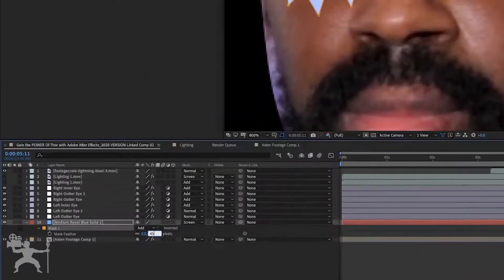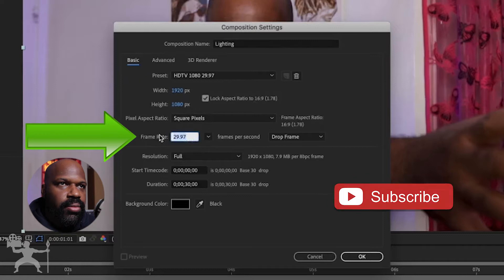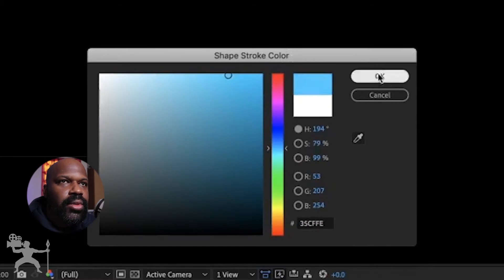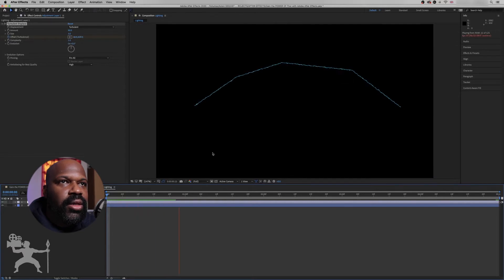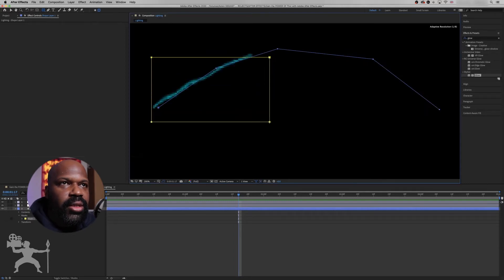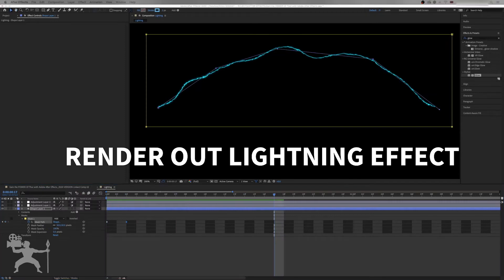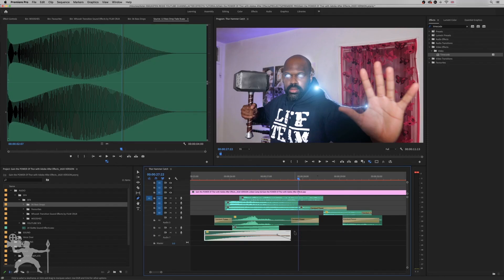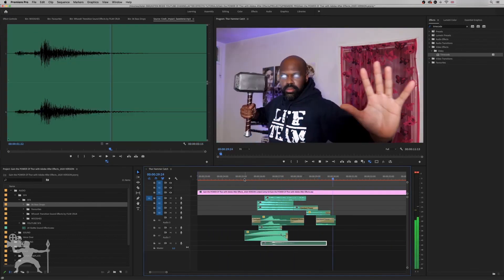Thor’s GOD OF THUNDER Electric Charge REVEALED with After Effects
In this video we will look at how to create Thor’s GOD OF THUNDER Electric Charge in Adobe After Effects. This will include designing the lightning strikes effects and placing this over your body in the camera shot to make you look like you are channeling the power of Thor through your body.

This is video 4 of this 6-part series of tutorials on how you can create the visual effects to look like you possess the power of Thor.

Thor’s GOD OF THUNDER Electric Charge REVEALED with After Effects time code:

00:00 - Intro
00:26 - After Effects Comp settings for lightning
00:50 - Creating Lightning Shape
01:24 - Creating Lightning Effects
04:20 - Creating Lightning Burst Effect
05:23 - Rendering Lightning Effects
06:05 - Overview on creating multiple Lightning Effects
06:42 - Placing Lightning Strikes on the body
08:00 - Adding Lightning Fares to Lightning Strikes
11:20 - Creating Light Fallout for Lightning Body Strikes
15:23 - Dynamic Linking to Adobe Premiere Pro
15:42 - Watch this next